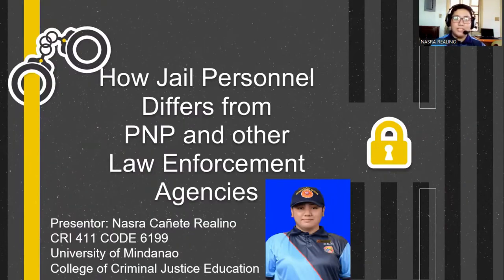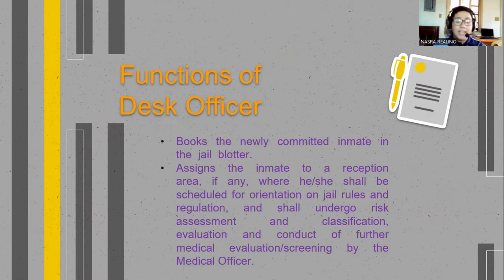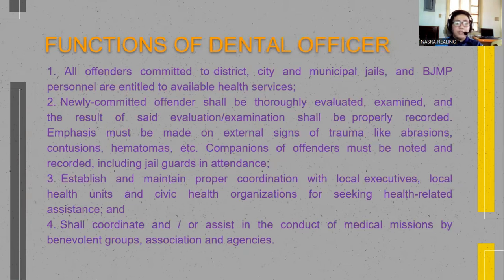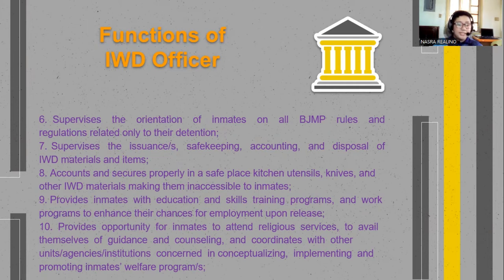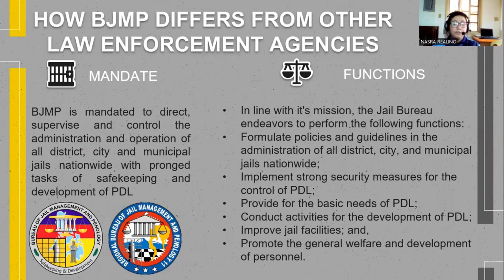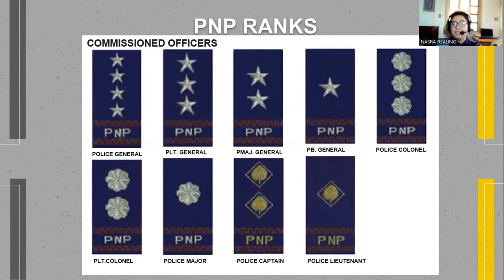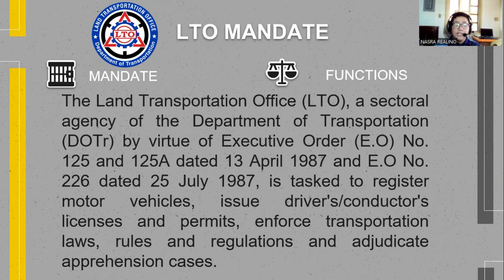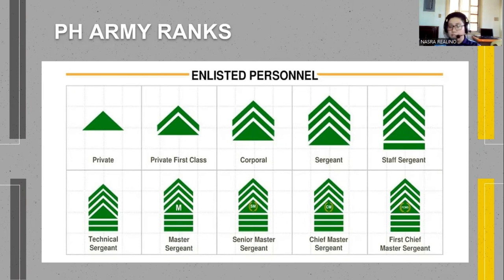REALINO ACTIVITY 5: HOW BJMP DIFFER WITH OTHER LAW ENFORCEMENT AGENCIES - SCHOOL PROJECT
This is my school project for CRI 411 Code 6199 Practicum/OJT. In this activity, I will differentiate the BJMP and Law Enforcement Agencies like LTO, PNP, BFP, and the Philippine Army.